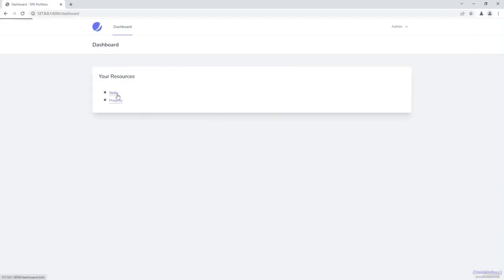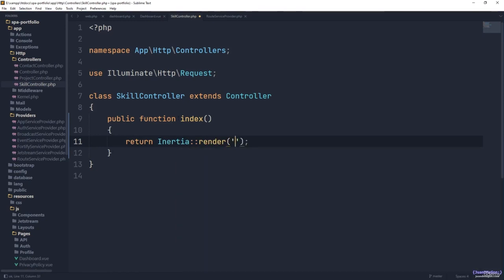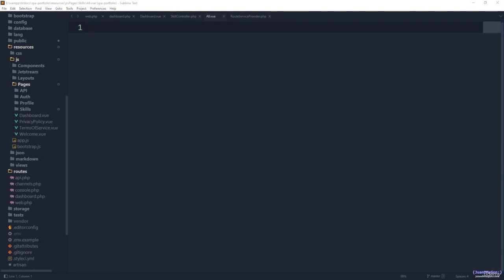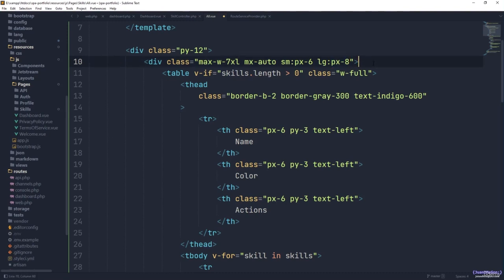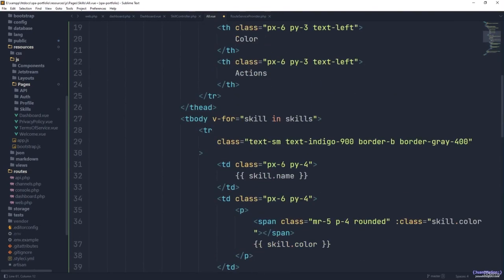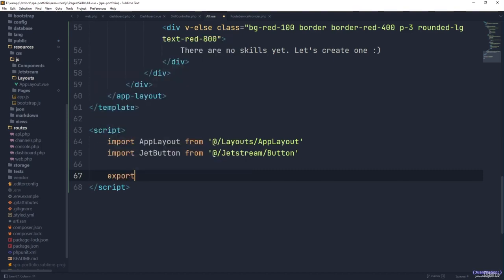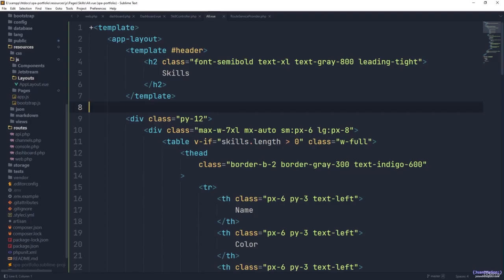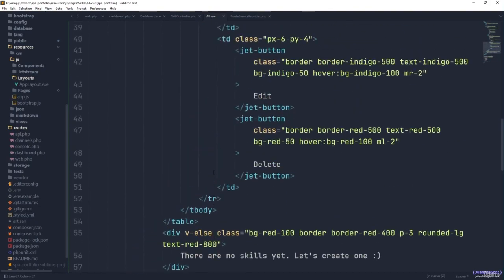002 Components to Display the List of Skills on Dashboard (06 -Creating an Admin Panel)